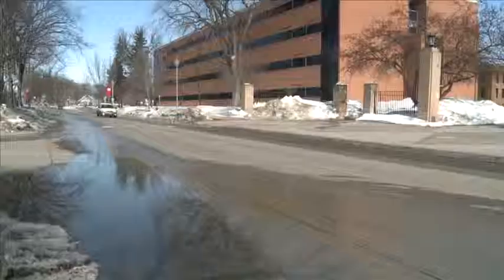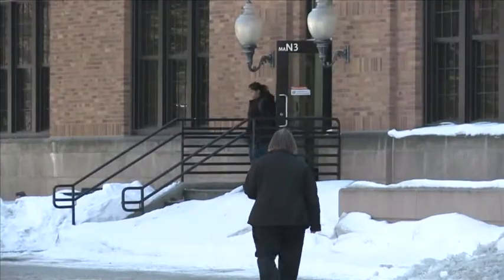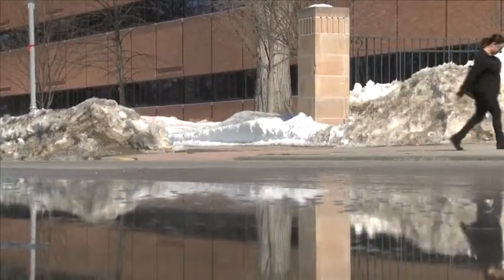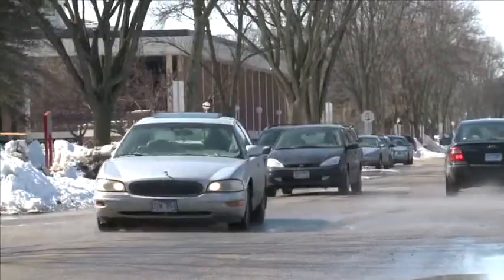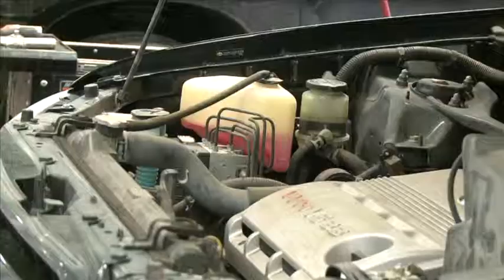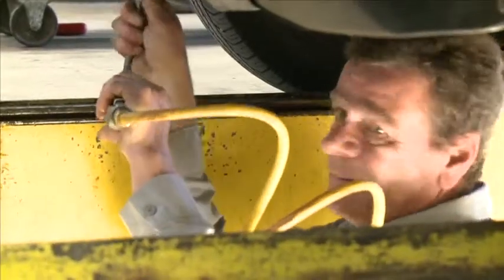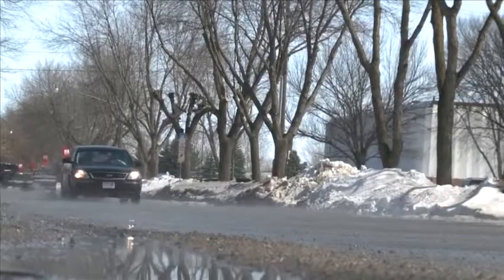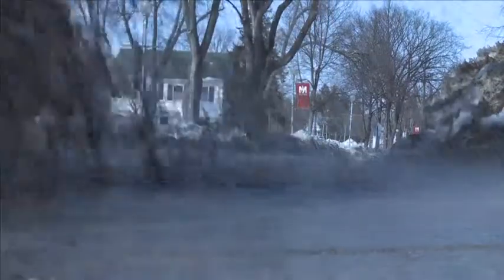Puddles around Campus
MSU Moorhead students talk about the inconvenience and sometimes the harm of driving with all of the puddles caused by the melting snow.  Aired on the 4-6-13 edition of Campus News.